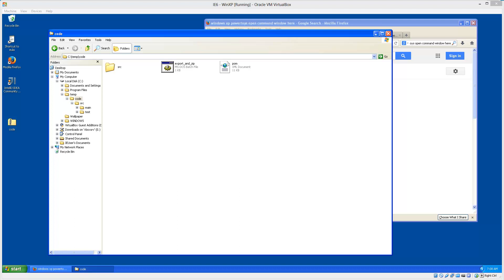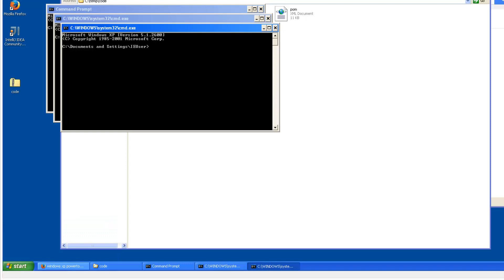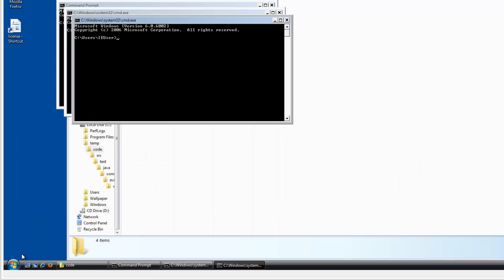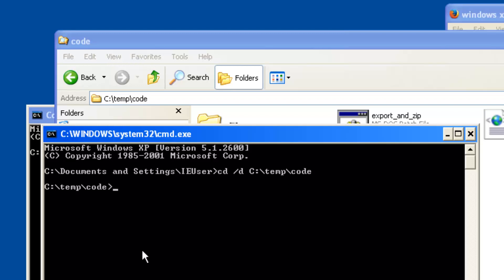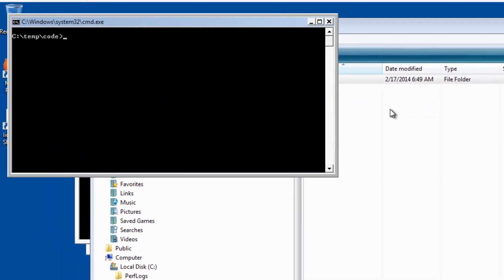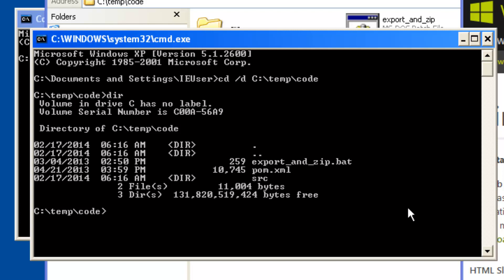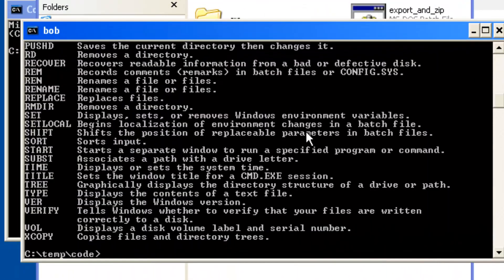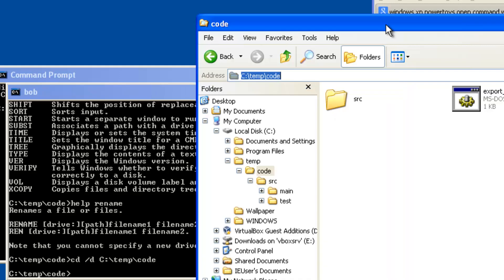Quick Introduction to the Windows Command Line on XP, Vista, Windows 7 & 8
A quick demo of some basic Windows Command Line Usage. Using XP and Vista, and explaining the differences for Windows 7 and 8.

The basic use case I demonstrate is starting a command line and changing to a directory so that I can execute commands from that directory.

You learn multiple ways to start a command line, including shortcut keys, additional utilities and from Windows Explorer.

You learn how to change directories, see directory listings, and find out more information about commands.

Read the related blog post